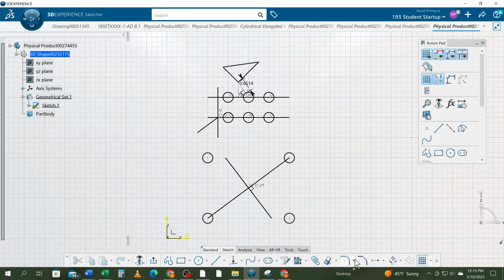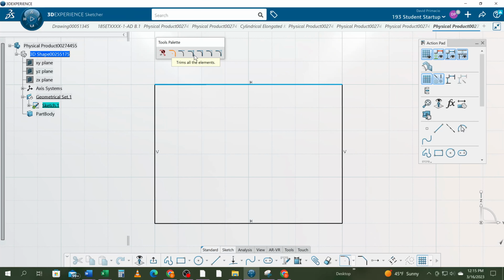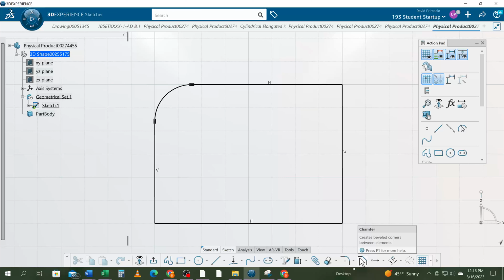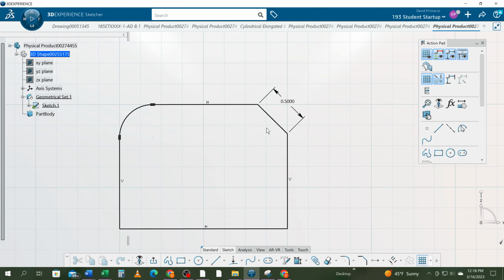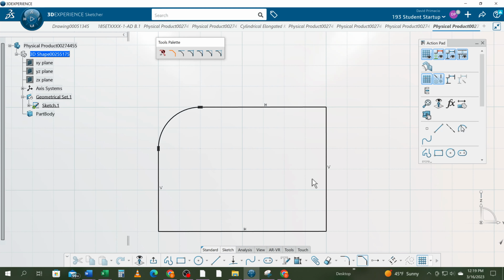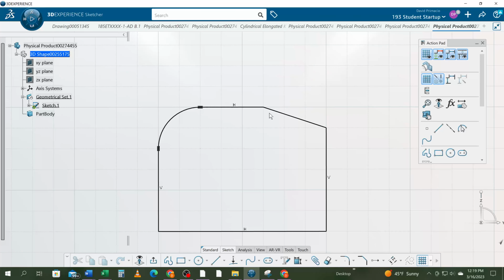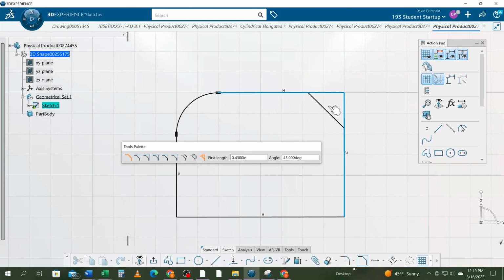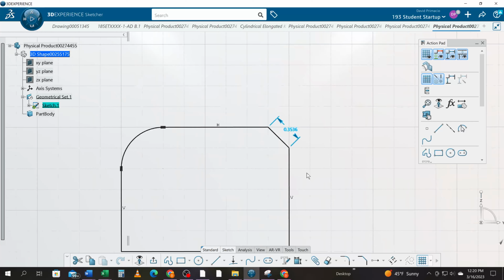Creating Fillets and chamfers in 3DExperience Sketcher workbench application part 1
Demo: To demonstrate How to create Fillets and chamfers in the sketcher Workbench application in the 3D Experience or CATIA V5